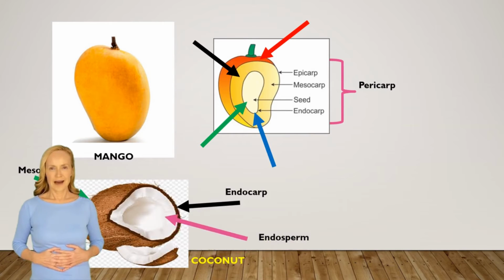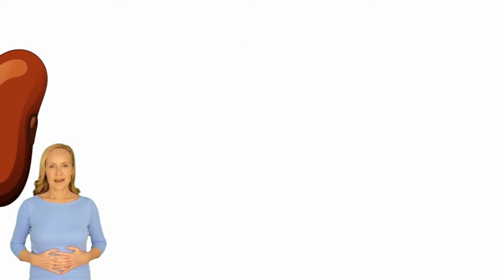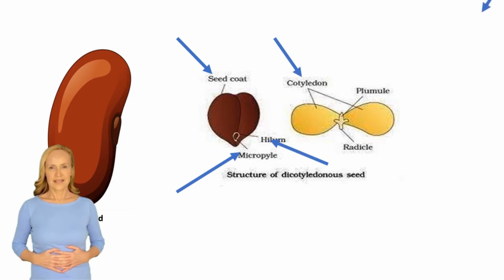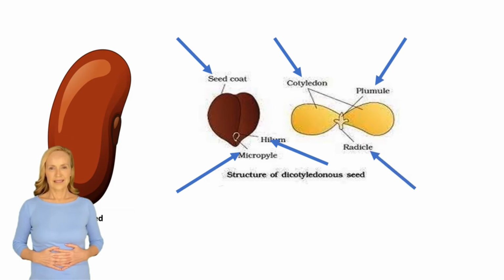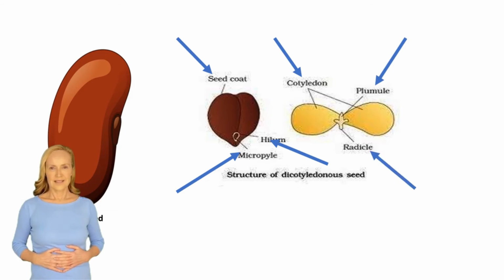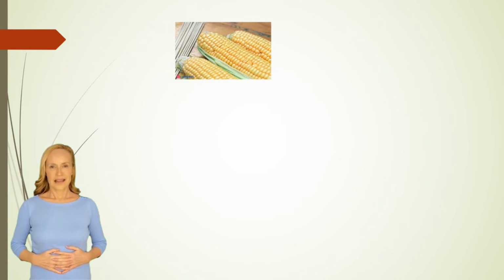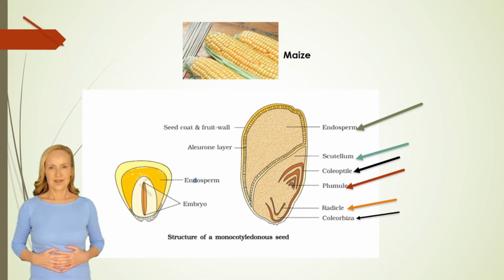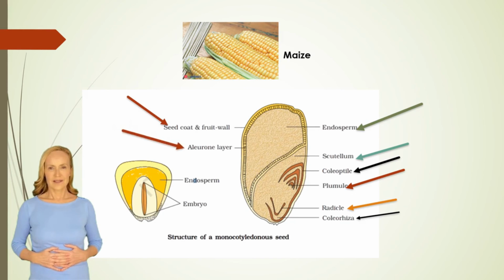CBSE Class 11 Biology || The Fruit and the Seed || By Biology 4U.com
Educational videos on life science, helpful for students appearing for NEET and other competitive examinations and those involved in research related with life science and BIOINFORMATICS.
This is an animated lesson of CBSE Class 11 Biology, The Fruit and the Seed, By Biology4u.com  with explanation which is very interesting and easy to understand way of learning by Biolgy4u.com. Biolgy4u.com  is an Education related Channel to teach CBSE, ICSE, NCERT and state board lessons. Biology4u.com uploads videos of Biology Subjects of Secondary, Higher secondary Education. Biology4u.com  teaches in very interesting way with easy to understandable  Animated Video Lessons.